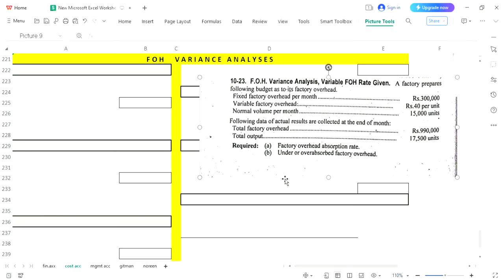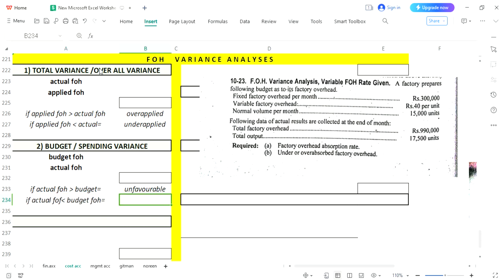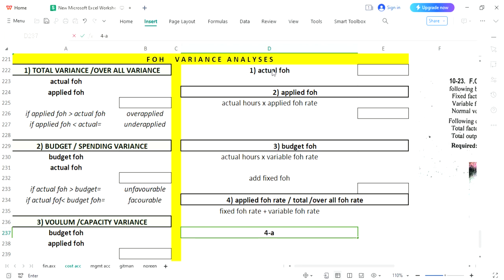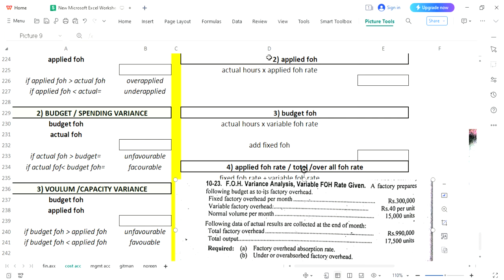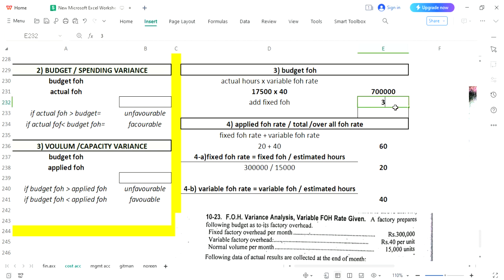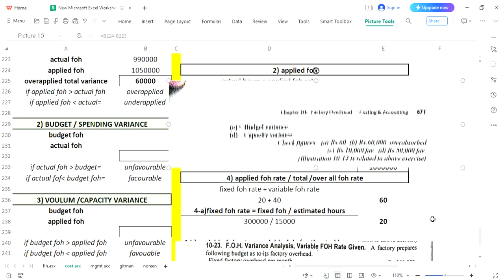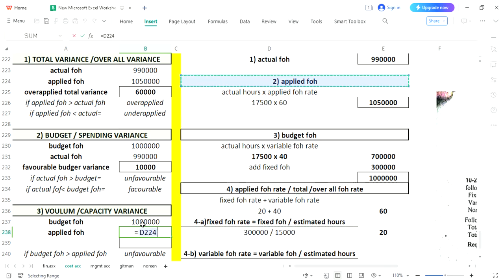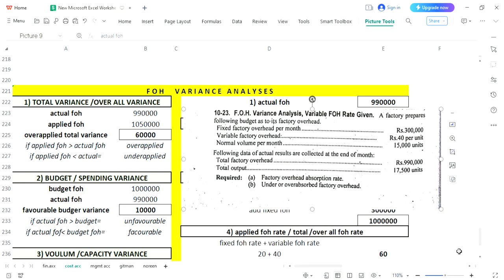foh variance Q.10-23 BudgetVariance volumeVaraiance under/overappliedfoh